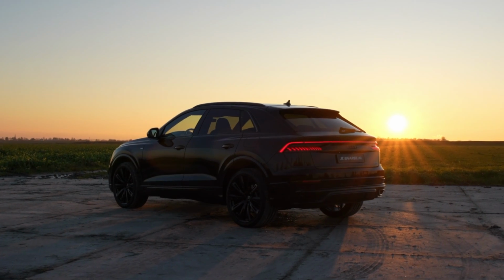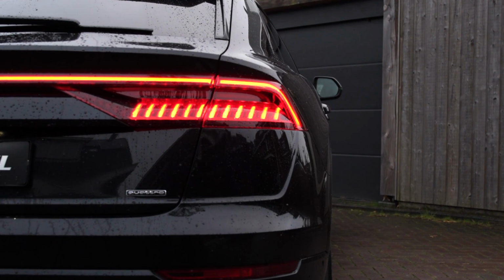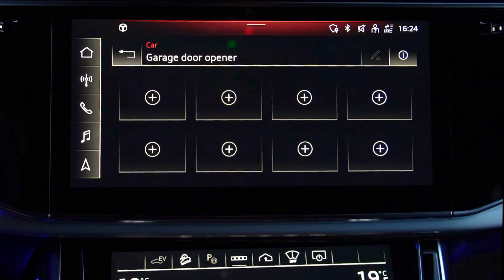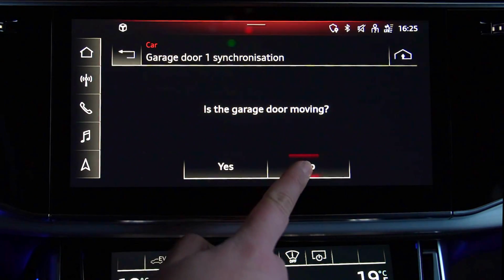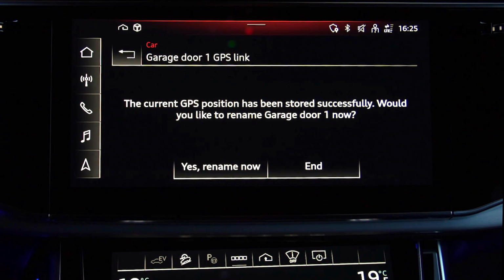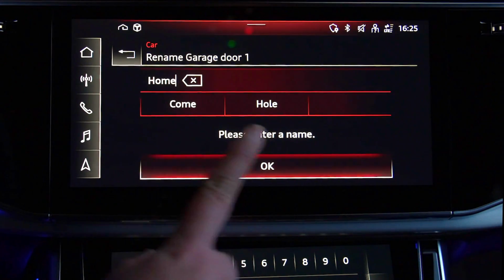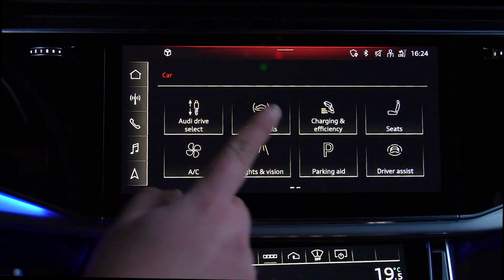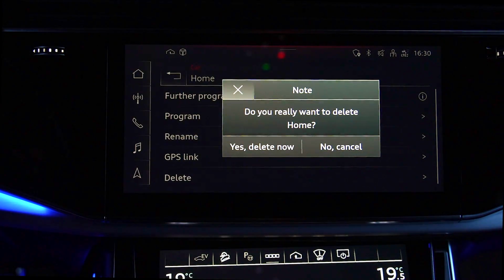Audi HomeLink | How to program Audi garage door opener | VAG Car Tutorials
Audi HomeLink | How to program Audi garage door opener

Does your Audi have the Audi HomeLink option, but you don’t know how to use it? No problem, just watch this video and I will show you in a few simple steps how to open your garage door that can connect to HomeLink, automatically via one button on the inside of your Audi. And also how to delete a programmed garage door.

The Audi HomeLink will work for among others the following models:
Audi A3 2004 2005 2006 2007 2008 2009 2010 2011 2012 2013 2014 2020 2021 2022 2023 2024
Audi A3 Turer / Sportback 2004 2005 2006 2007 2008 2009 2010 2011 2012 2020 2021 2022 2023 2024
Audi A3 Convertible 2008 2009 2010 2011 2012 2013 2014
Audi S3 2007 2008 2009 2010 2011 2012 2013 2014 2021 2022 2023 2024
Audi RS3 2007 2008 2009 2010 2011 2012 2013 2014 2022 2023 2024

Audi A4 Avant - Allroad 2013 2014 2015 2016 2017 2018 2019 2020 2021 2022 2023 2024
Audi S4 / S4 Avant 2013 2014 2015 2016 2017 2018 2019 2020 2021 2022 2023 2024
Audi RS4 Avant 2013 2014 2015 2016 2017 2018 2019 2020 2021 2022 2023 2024
Audi A4 Convertible 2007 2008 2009
Audi A4 Limousine / Avant 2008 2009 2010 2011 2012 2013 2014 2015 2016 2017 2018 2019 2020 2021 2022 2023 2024

Audi A5 Convertible 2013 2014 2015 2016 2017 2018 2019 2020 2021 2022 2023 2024
Audi S5 Convertible 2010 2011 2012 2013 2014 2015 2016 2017
Audi A5 Coupe - Sportback 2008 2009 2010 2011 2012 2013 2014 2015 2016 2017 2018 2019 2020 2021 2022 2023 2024
Audi S5 Coupe - Sportback 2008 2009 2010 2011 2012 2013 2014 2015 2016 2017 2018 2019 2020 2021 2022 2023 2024
Audi RS5 Coupe - Sportback 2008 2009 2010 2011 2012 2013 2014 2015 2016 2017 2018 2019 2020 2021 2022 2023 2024

Audi A6 Allroad 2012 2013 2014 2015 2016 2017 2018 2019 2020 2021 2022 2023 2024
Audi S6 Allroad 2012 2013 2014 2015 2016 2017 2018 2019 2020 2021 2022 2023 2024
Audi RS6 Allroad 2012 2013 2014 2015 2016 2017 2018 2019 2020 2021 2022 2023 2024

Audi A6 Limousine / Avant 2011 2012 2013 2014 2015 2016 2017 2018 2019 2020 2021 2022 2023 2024
Audi A6 Limousine / Avant - Allroad 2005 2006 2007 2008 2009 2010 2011

Audi A7 Sportback 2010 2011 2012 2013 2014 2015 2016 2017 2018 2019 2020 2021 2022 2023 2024
Audi S7 Sportback 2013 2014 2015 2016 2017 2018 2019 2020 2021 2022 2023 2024
Audi RS7 Sportback 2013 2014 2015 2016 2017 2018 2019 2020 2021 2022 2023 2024

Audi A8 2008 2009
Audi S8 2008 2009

Audi A8 Hybrid 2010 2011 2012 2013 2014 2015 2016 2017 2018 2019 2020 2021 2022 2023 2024
Audi S8 Hybrid 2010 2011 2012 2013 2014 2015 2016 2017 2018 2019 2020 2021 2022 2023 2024

Audi e-tron 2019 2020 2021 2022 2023

Audi Q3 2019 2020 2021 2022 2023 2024

Audi Q4 e-tron 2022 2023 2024

Audi Q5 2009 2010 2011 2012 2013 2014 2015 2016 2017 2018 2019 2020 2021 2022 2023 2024
Audi S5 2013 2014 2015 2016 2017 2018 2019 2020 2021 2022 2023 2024

Audi Q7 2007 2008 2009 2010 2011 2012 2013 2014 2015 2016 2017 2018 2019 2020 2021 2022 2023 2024

Audi Q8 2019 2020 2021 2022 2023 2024

Audi Q8 e-tron 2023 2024

Audi R8 Coupe 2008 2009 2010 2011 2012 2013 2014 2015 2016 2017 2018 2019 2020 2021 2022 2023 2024
Audi R8 Spyder 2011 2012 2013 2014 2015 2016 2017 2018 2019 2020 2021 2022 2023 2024

Audi TT Coupe / Roadster 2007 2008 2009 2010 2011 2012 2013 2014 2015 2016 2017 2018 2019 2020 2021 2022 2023
Audi TT S Coupe / Roadster 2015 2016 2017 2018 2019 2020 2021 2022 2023
Audi TT RS Coupe / Roadster 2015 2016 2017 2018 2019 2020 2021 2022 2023

Audi TT 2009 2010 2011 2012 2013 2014
Audi TT S 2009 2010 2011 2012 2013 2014
Audi TT RS 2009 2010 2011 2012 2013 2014

to see more information about HomeLink.

A special thanks to @jcbaarse for providing us the Audi Q8 as a demo car!